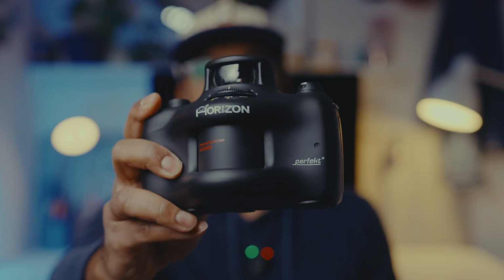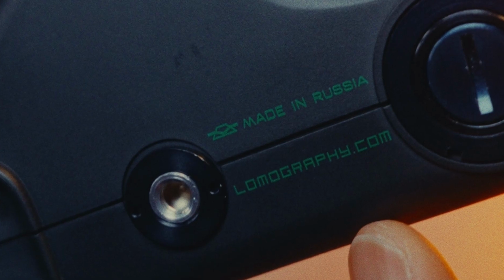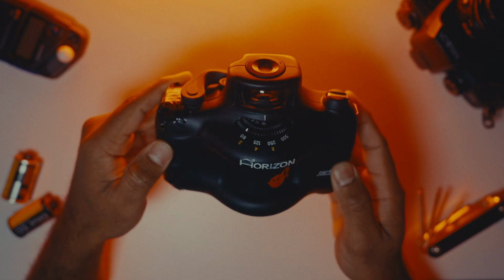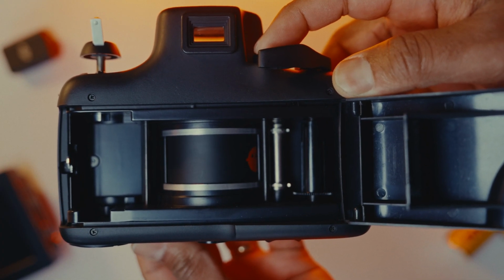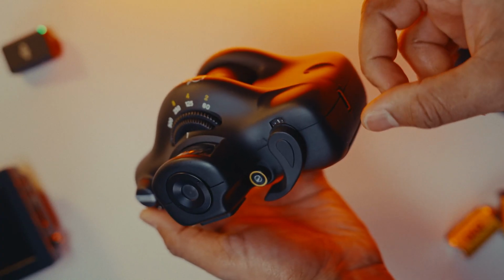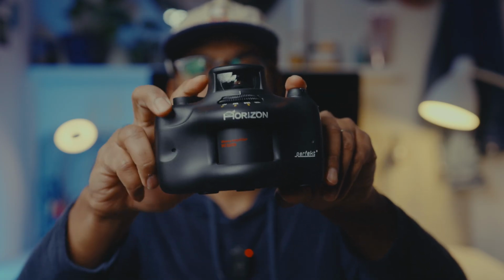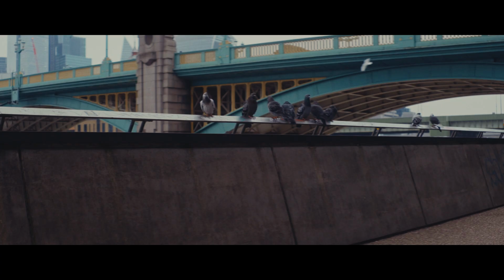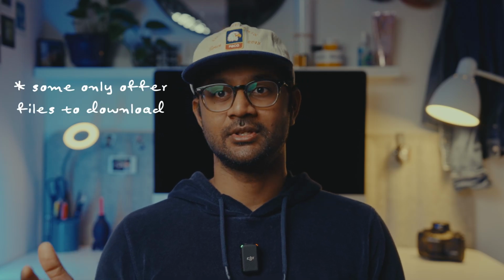Panoramic film photography with the Horizon Perfekt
Horizon Perfekt is one of the two cameras made by Zenit in collaboration with Lomography. In Today's video, Sathya shares his (second) first impressions of this 35mm Panoramic camera with photography from the streets of London

00:00 Intro
01:32 Some Images
02:03 Camera
03:31 More Images
04:12 Image Quality
04:44 Even more images!!!
05:42 Handling
06:56 You guessed it, images again :)
07:30 Value & Conclusion
Camera in this video:
Horizon Perfekt

My main video camera:
Sony FX3

The lenses I regularly use with Sony:
Sony 24-70mm F2.8 GMii
Tamron 17-28mm F2.8

My favourite digital camera for photography/B-cam for YouTube:
Fujifilm XH2

The three lenses I use with it:
Fujifilm 23mm F2 WR
Fujifilm 35mm F1.4
Sigma 16mm F1.4

Other gear I use to make my videos:
DJI Mic
Blackmagic 5inch 12G monitor
Softbox Lights
Camera Bag
CF Express B for Fujifilm
CF Express A for Sony
SSD Harddrives